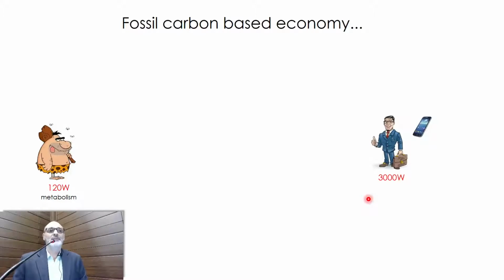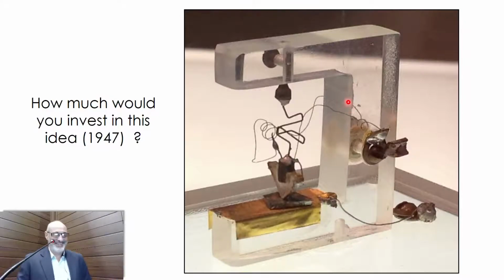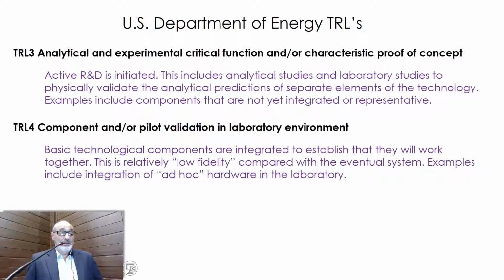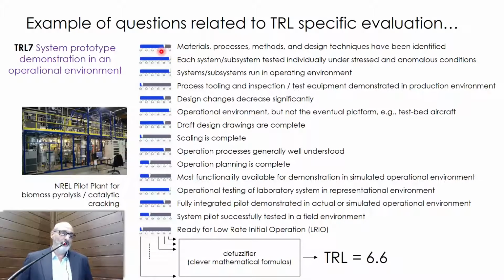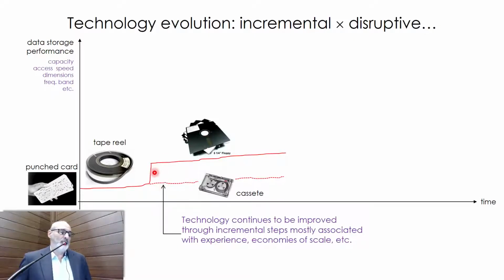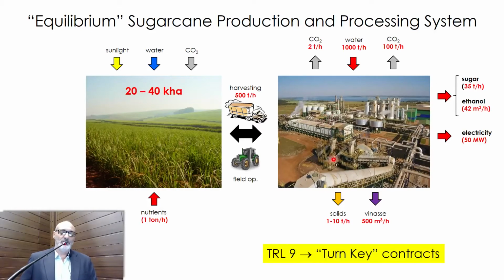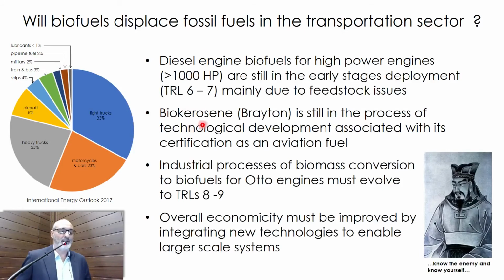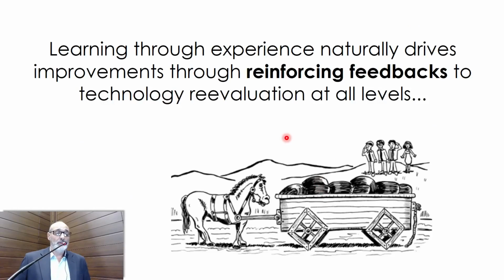11) The biofuels industry: assessing technology readiness levels